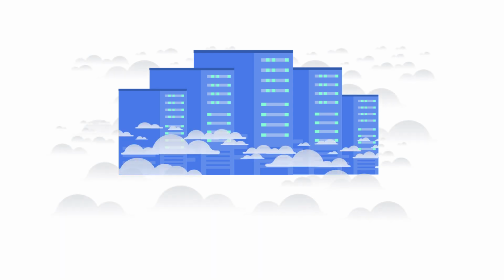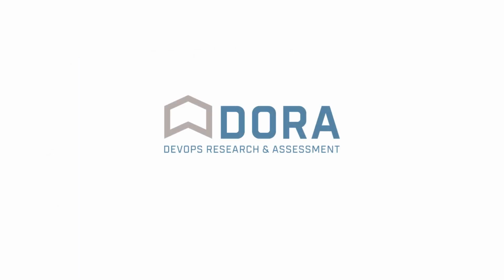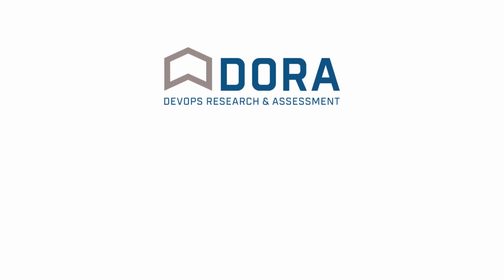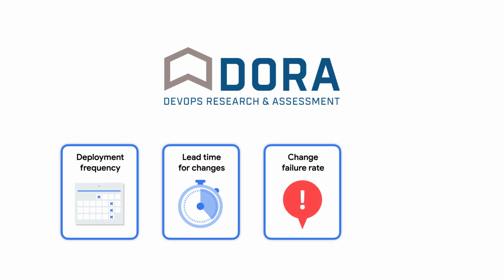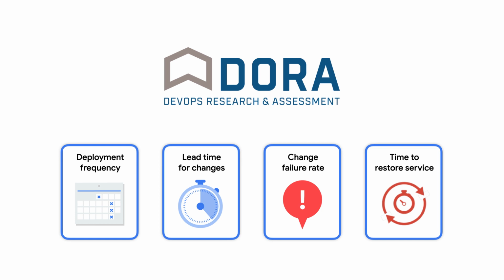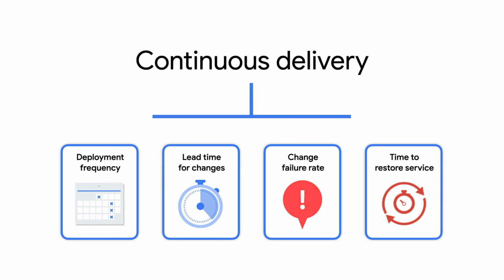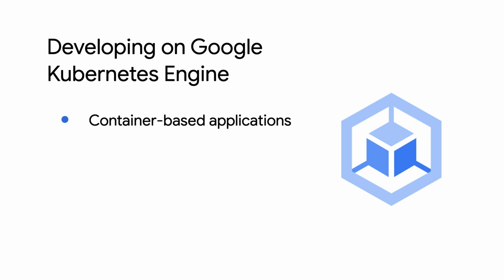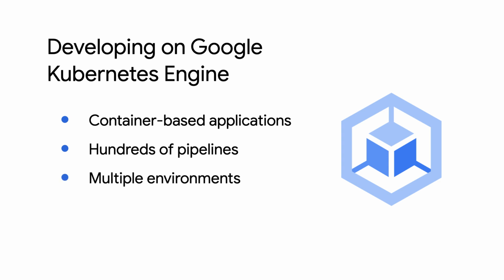Introducing Cloud Deploy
Cloud Deploy is a streamlined, fully-managed, and scalable continuous delivery solution for GKE. It has built-in security controls, and it integrates with your existing DevOps ecosystem. Watch to learn how you can have a centralized view of all of your pipelines, releases, and deployments across all of your Google Cloud projects.

Chapters:
0:00 - Intro
0:18 - DORA
0:49 - Introducing Cloud Deploy
2:19 - Wrap up

product: Cloud - Management Tools - Cloud Deployment Manager; fullname: Roger Martinez; re_ty: Publish;